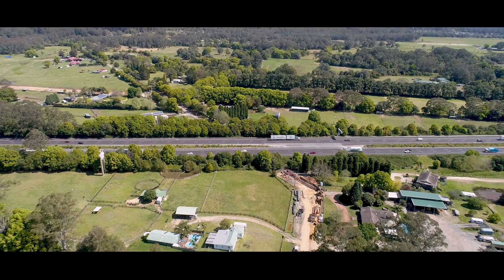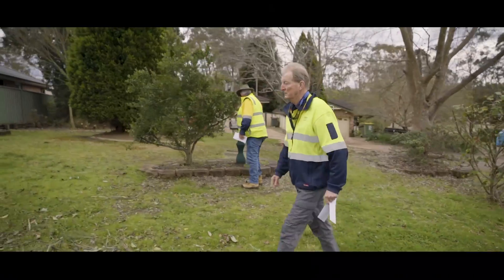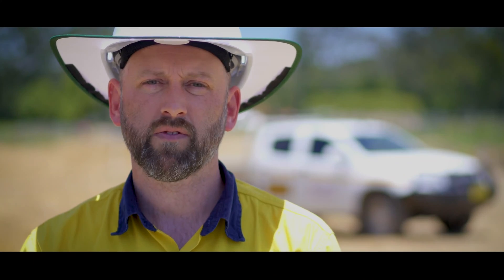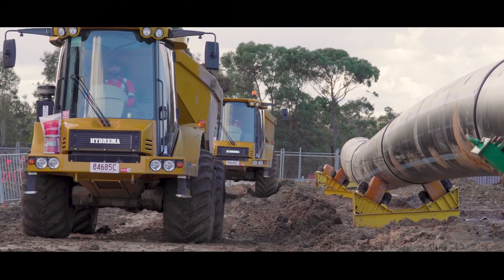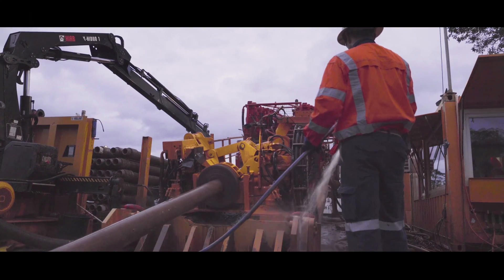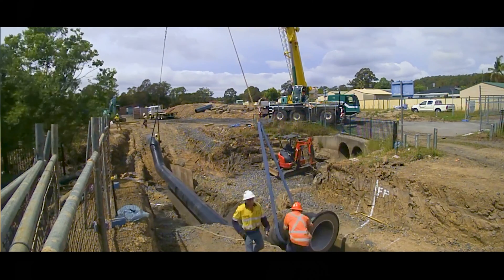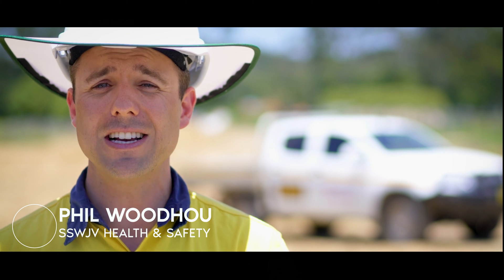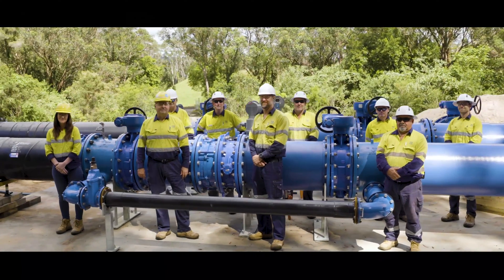Mardi to Warnervale Pipeline Project - 2021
Speicapag Seymour Whyte JV recently completed the Mardi to Warnervale Pipeline Project on the central coast. This was a milestone project for these two Vinci companies, as it was the first time working a joint venture partners. This video documentary details the project, the challenges and execution of this key infrastructure project.